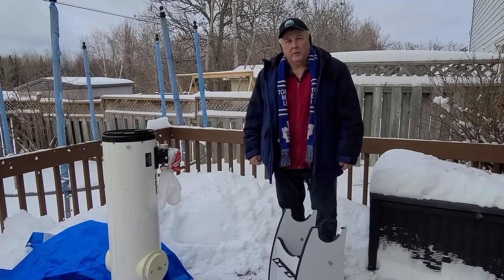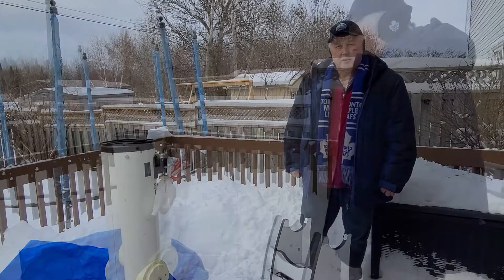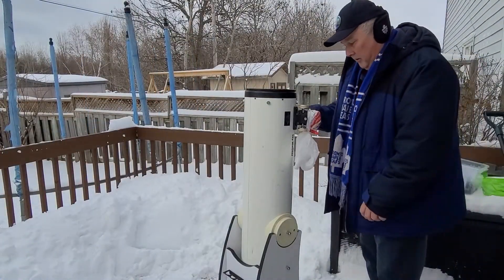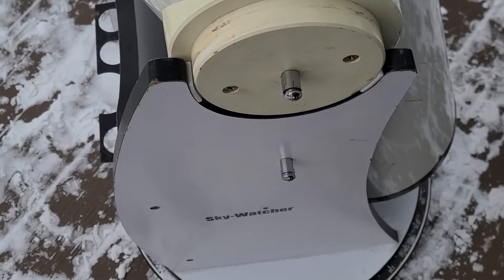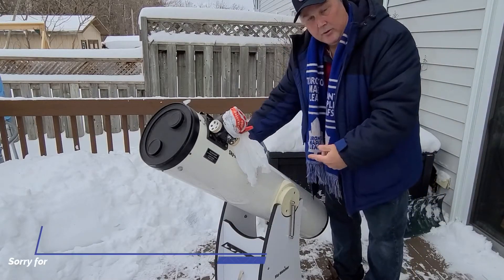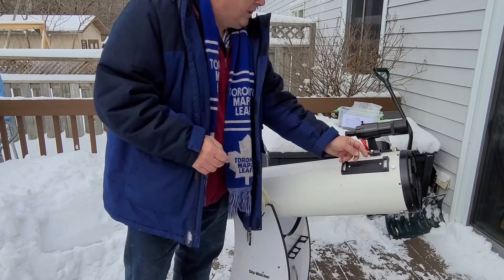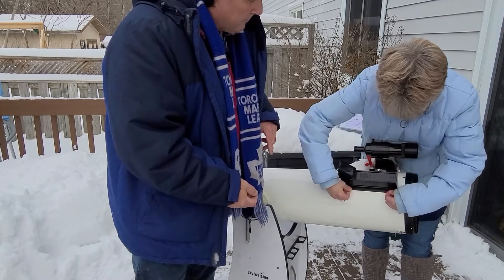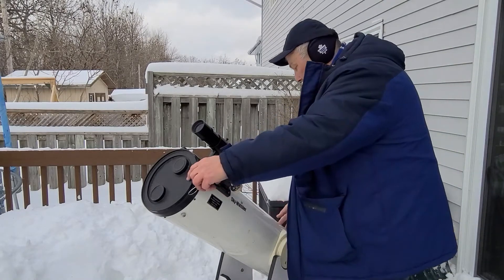How to set up an 8inch Dobsonian Telescope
This is a demonstration of setting up an 8inch Dob